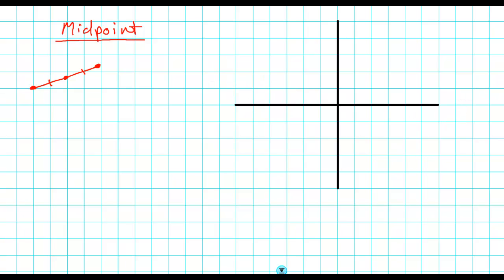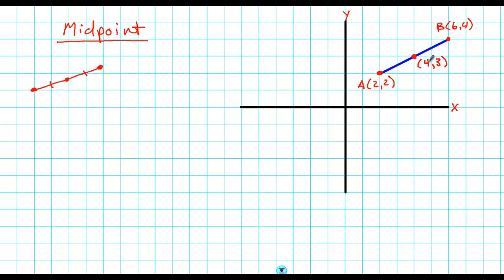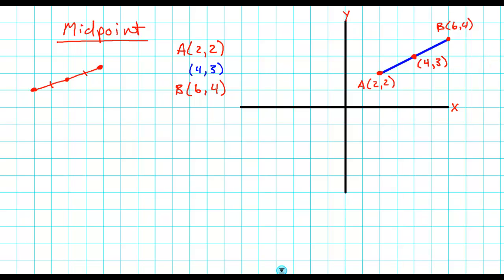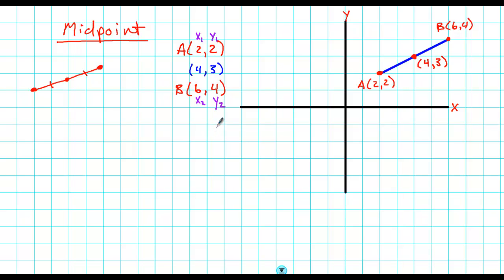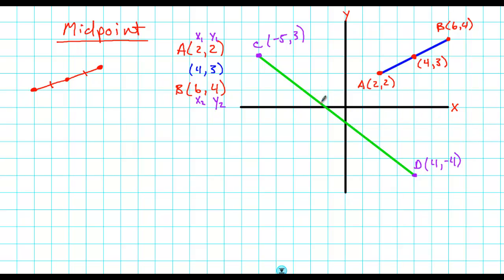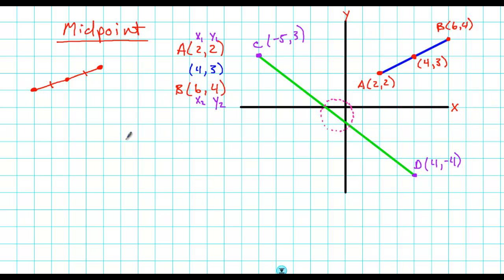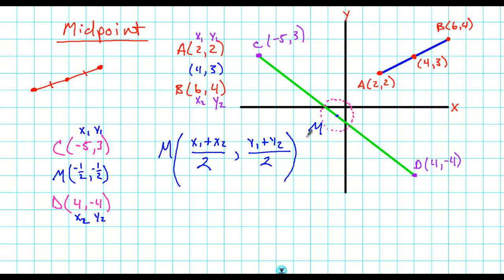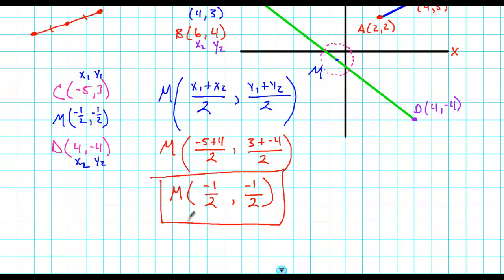Midpoint in the Coordinate Plane